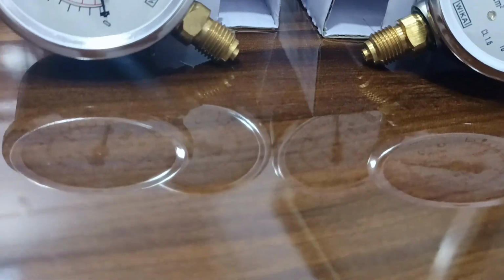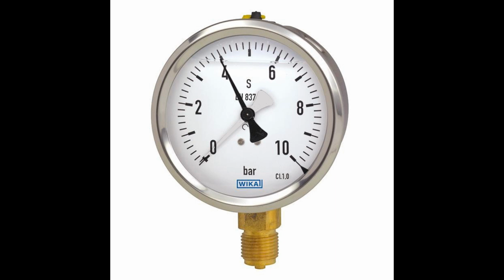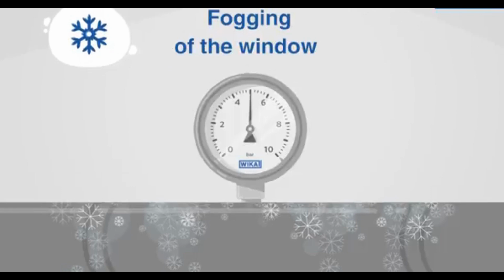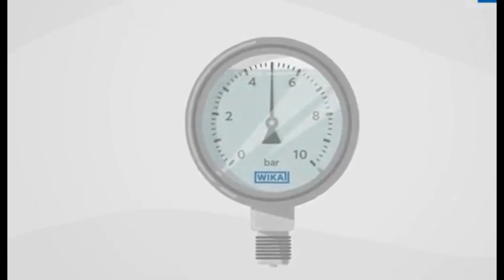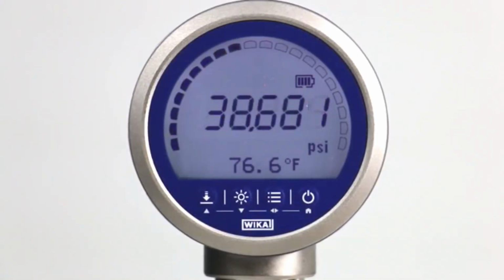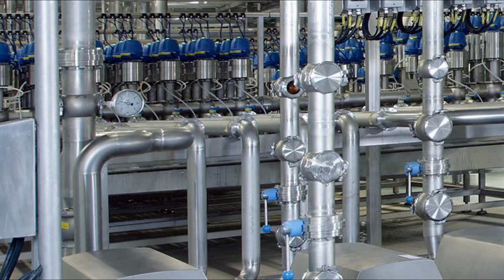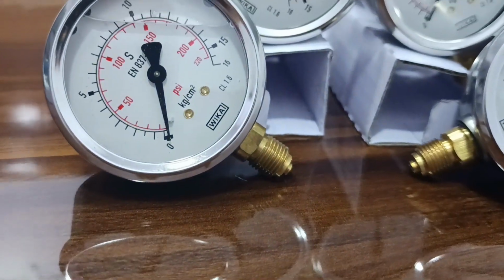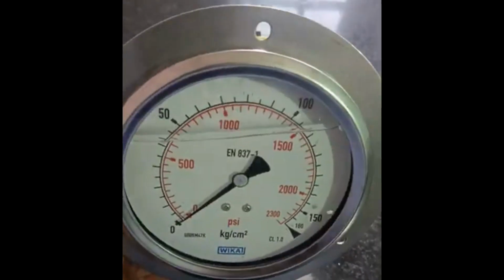Pressure Range Selection: The Critical Factor Most People Get Wrong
How to choose the right pressure gauge for your needs. Wika Pressure Gauge: Ultimate Buying Guide.

The process of choosing the right pressure gauge is demystified, making it easy to find the perfect gauge for your specific needs. You'll learn about the various types of pressure gauges, their applications, and the factors to consider when making your selection.

Choosing the right pressure gauge involves considering several factors to ensure accuracy, reliability, and safety. Here's a guide to help you make an informed decision:

1. Determine the Pressure Range
Pressure Range: Select a gauge that can accurately measure the expected pressure range of your application. The gauge should operate within 25% to 75% of its full-scale range for optimal accuracy. That means you should buy maximum 5 to 10% higher range than your actual range.
Like if you buy same range as required, might slight high pressure will not be shown on gauge. and it could damage your pipeline. Also if you take too higher range than yours, readings will not be correct as per requirements.

2. Consider the Operating Environment
Temperature: Ensure the gauge can withstand the operating temperature of your environment. High temperatures may require special materials or liquid-filled gauges to prevent condensation. generally, brass fittings should not exceed operating temperatures beyond 200 to 250 degrees Celsius.

3. Vibration: In high-vibration environments, liquid-filled gauges are preferred as they dampen vibrations and provide more stable readings.

4. Choose the Right Type of Gauge
Bourdon Tube Gauges: Suitable for high-pressure applications and general industrial use.

Diaphragm Gauges: Ideal for low-pressure measurements and corrosive environments.

Digital Gauges: Offer high precision and ease of reading, suitable for modern applications requiring data logging.

5. Material Compatibility
Connection Material: Choose materials that are compatible with the fluid being measured. Brass is cost-effective and corrosion-resistant, while stainless steel offers exceptional durability in harsh environments. There are many factors included in this like - Seawater which is salty, So Stainless steel can corrode when exposed to seawater, but some grades are more resistant than others, here you can use stainless steel 316L.

6. Accuracy Requirements
Accuracy Class: Select a gauge with an accuracy class that meets your application's requirements. Higher accuracy is essential for critical applications.

7. Mounting Style
Mounting Options: Consider the mounting style that best suits your installation needs. Options include lower, back, or panel mounts.

How to Choose the Right Pressure Gauge, How to choose the right pressure gauge for your needs, Wika Pressure Gauge: Ultimate Buying Guide, Wika Pressure Gauges guide, Guide to Pressure gauges, How to choose gauge, Gauges information, How to do it ? How I choose?
gauge working principle, what is gauge ?
Wika, pressure gauges automobile machine guide wikaIndia, how to do?

Ultimate Buying Guide for Gauges
Pressure Gauge Selection Made Easy: Expert Buying Tips
WIKA Pressure Gauges Explained: Find the Perfect Fit for Your Needs
Avoid Costly Mistakes! Choosing the Right Pressure Gauge for Your Application
Pressure Gauges 101: What to Know Before You Buy
From Bourdon to Digital: Which Pressure Gauge Is Right for You?
Choosing the Best Pressure Gauge: A Complete Guide for Engineers & Technicians
The Ultimate Pressure Gauge Buying Guide | Accuracy, Range & Materials Explained.
pressure gauge selection,

how to choose pressure gauge,
pressure gauge buying guide,
WIKA pressure gauge,
types of pressure gauges,
pressure gauge tutorial,
gauge accuracy guide,
industrial pressure gauges,
diaphragm vs bourdon tube,
digital pressure gauge tips,
HVAC pressure gauge,
mechanical engineering tools,
instrumentation guide,
fluid measurement tools,
pipeline safety equipment,
pressure monitoring systems,
gauge for corrosive environments,
liquid-filled pressure gauge,
stainless steel gauge selection,
ultimate guide
how to do it
engineering explained
machine maintenance